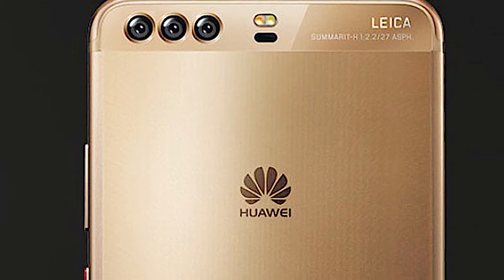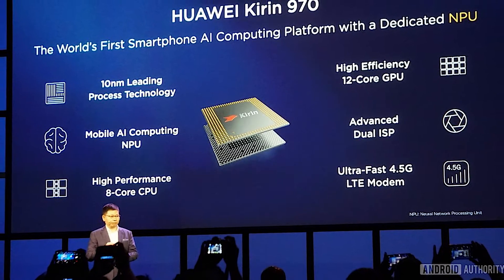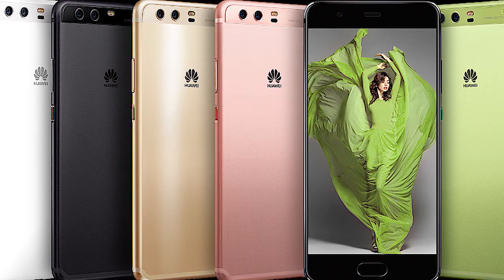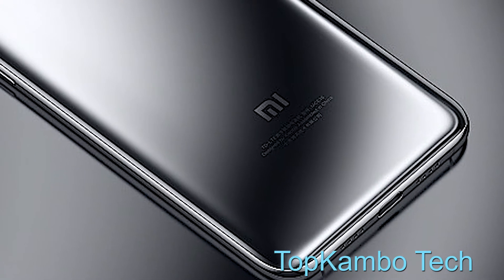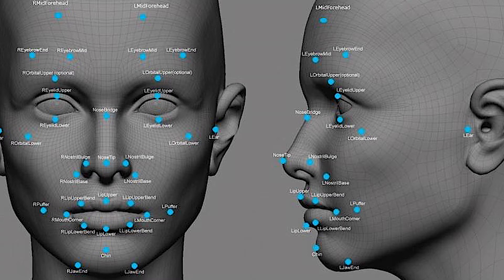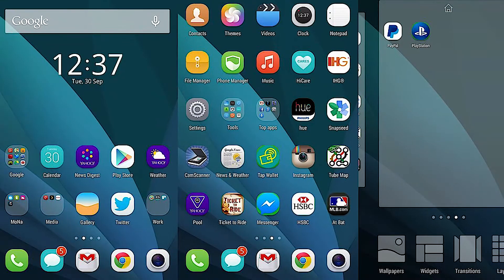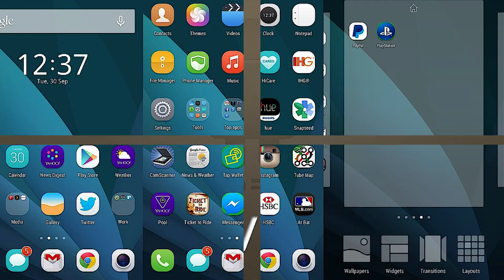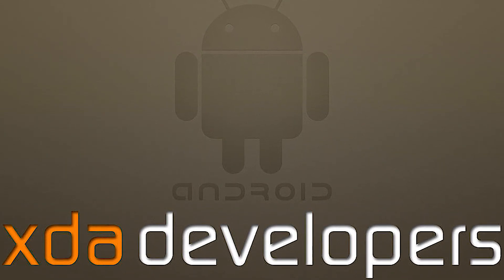Huawei P11 - Camera 40 MP / Specs & Release Date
The most intriguing rumor about the Huawei P11 was that its rear camera would have a three-lens array. All three would be
 branded and enhanced by Leica, and potentially use some of the artificial intelligence features made possible by the
 Kirin 970 and its Neural Processing Unit (NPU).
The roadmap shown at the event is likely specific to Israel regarding timing, and lists three new P-Series Huawei phones —
named only as P, P Plus, and P Lite — arriving there sometime between April and June 2018.